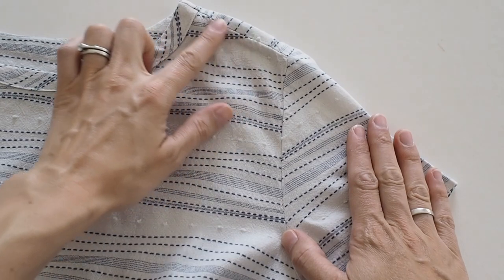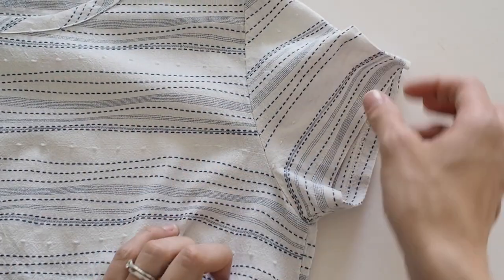Beginners guide to sewing and inserting sleeves - Laurens Top Tips Series - Part 9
If you are making your own clothes at home then I’m sure you are going to come across the need to insert a sleeve before too long!

In this video I want to help you understand the basic types of sleeve and share my top tips for sewing them into your garments properly.

This is a great guide if you are totally new to sleeves or looking for a refresher.

For video notes and pictures you can view the same tips and advice on my blog by following this link